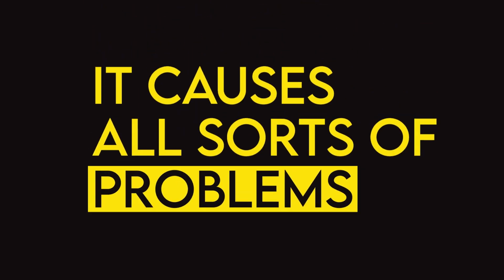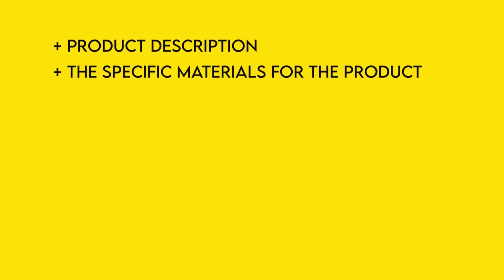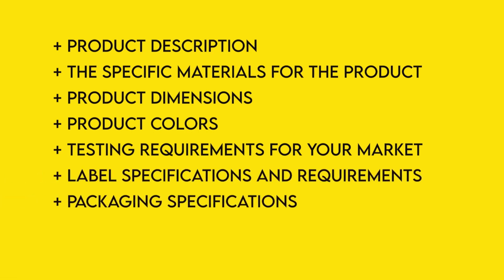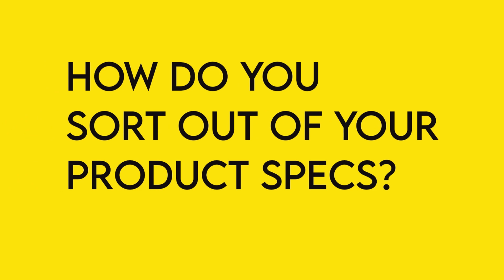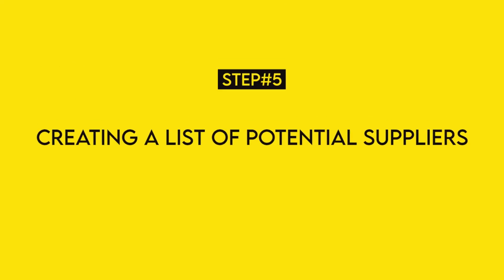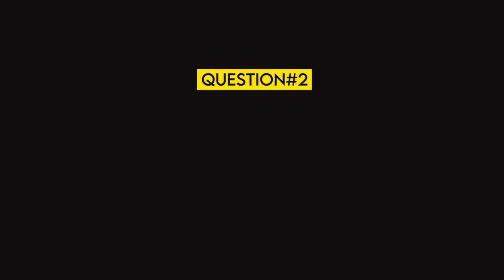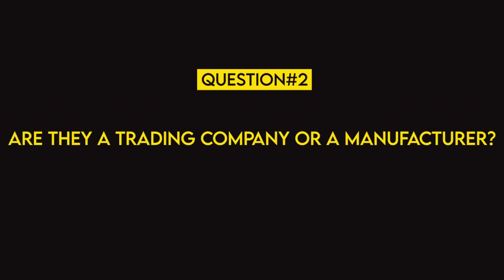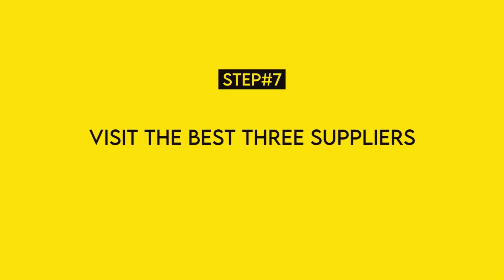How to Source Product When Importing From China Step by step I HOW TO IMPORT FROM CHINA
In this section, I will explain step-by-step what you should do when sourcing products from China. If you want to learn everything you need to know to start importing from China.

Are you ready to learn how to import from China?

Then keep on watching to find out these steps:
👉 Create your product specs
👉 Sourcing the right supplier to import from China
👉 Avoiding The Wrong Sourcing Agent To Import From China
👉 Ask Chinese suppliers for quotes
👉 Creating a list of potential suppliers
👉 How to verify your Chinese suppliers?
👉 Visit the best three suppliers.
👉 Request a Sample before you import from China.
... and more!

➡️ If you'd like to try the tools that I have shared in this video, you should check them out!👇

TENDATA (Please do not forget to write my name 'Murat Ozturker' for getting 3 more months' subscriptions with the same fees.

How to Develop A Marketing Strategy For Import Export Business in 2021

GET IN TOUCH:
If you’d like to talk, I’d love to hear from you.

GLOBAL TRADE 👉 Do you want to open your company to the Thailand and ASEAN market? Team FUTURESIA is ready to help your business grow now to work with us. Serious inquiries only pls. Check out the details here:

If you want to look at my solar lighting business, here is the

⬇️ Some keywords related to this video ⬇️
Export-Import Training
Export-Import USA
Export-Import Canada
Export-Import Consultant
Learn Import-Export
Learn Export-Import
Export-Import India
Export-Import China
Import-Export India
How to import
Export-Import Studies
Import-Export Studies
Import-Export Course
Export-Import Course
Import-Export Training
Best video on Import Export
Export-Import Thailand
How to start an international business
Import Export USA
Import Export Thailand